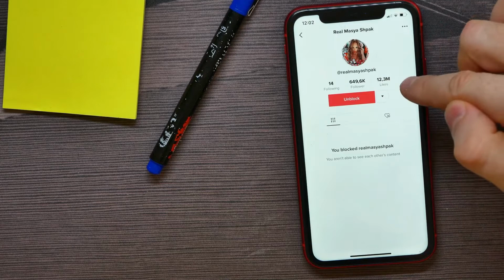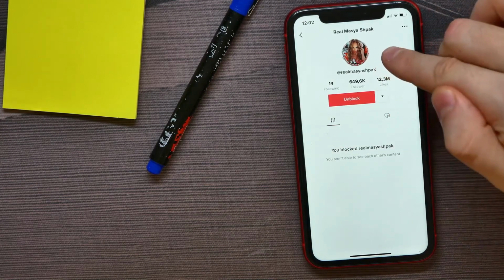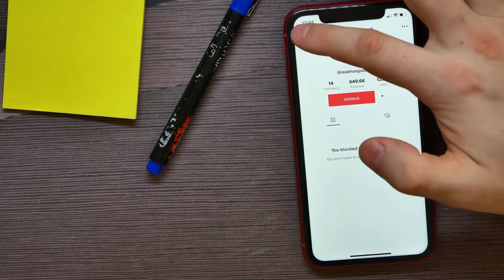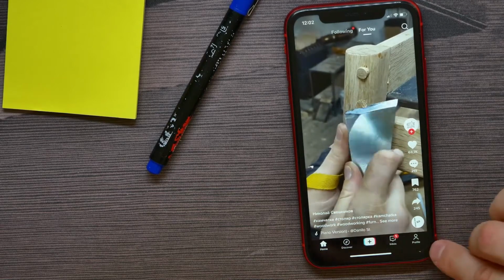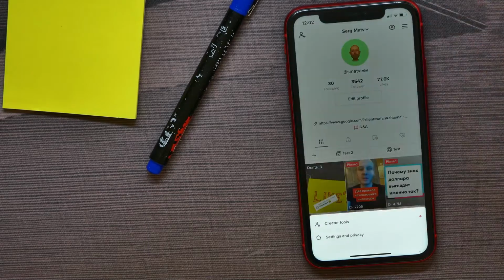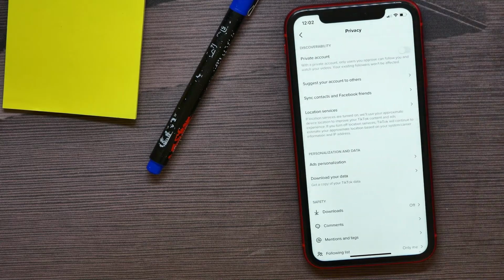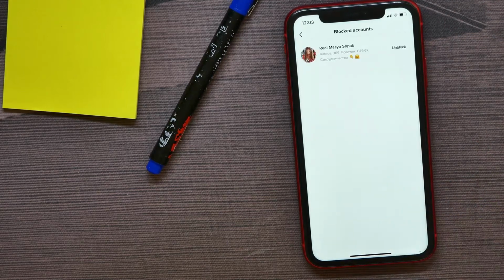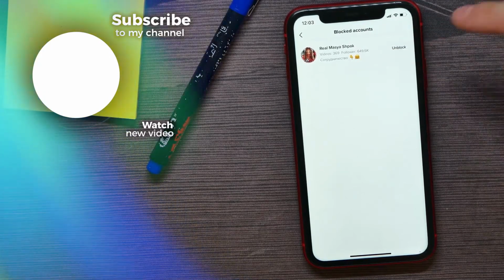How To Block And Unblock Someone on TikTok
In this video i show simple way How To Block And Unblock Someone on TikTok